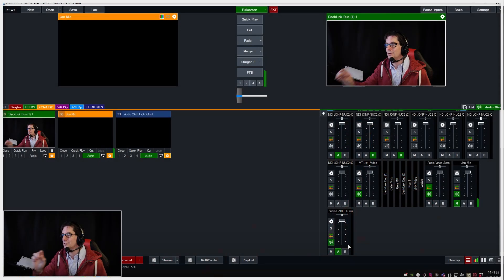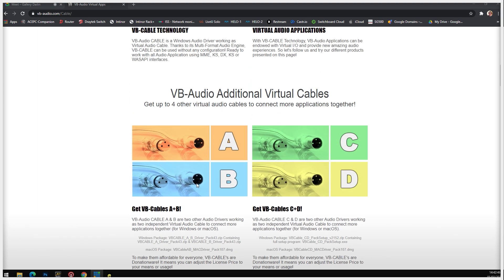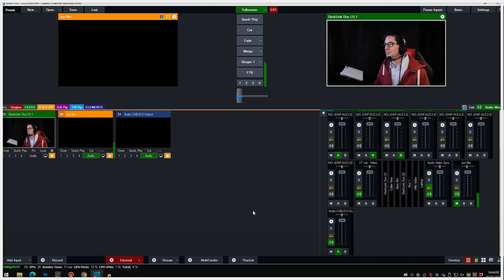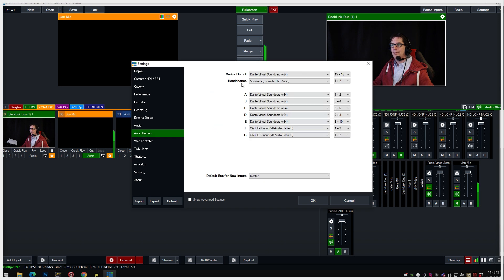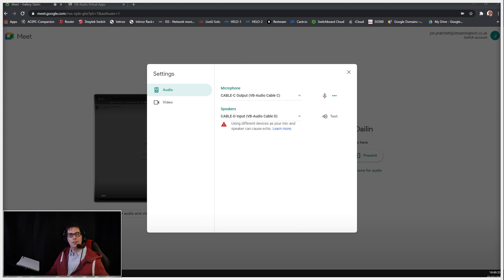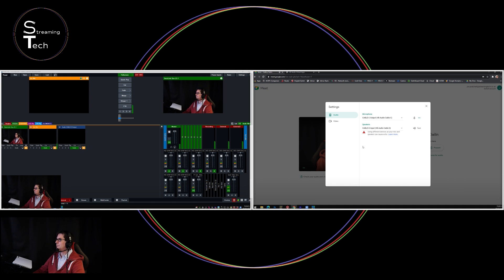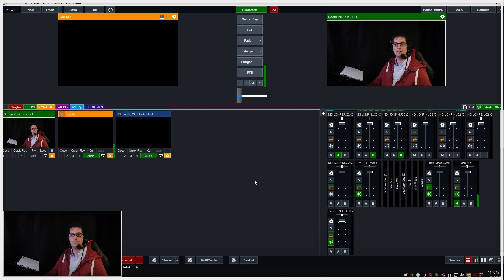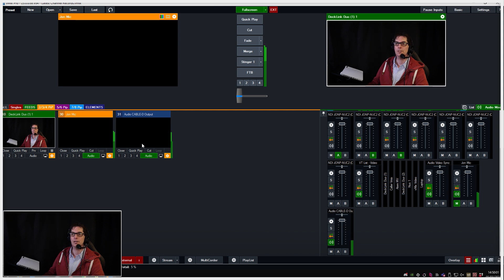Linking audio between applications with vMix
In this video, I show you how to simply connect the audio between applications running on the same PC with vMix.